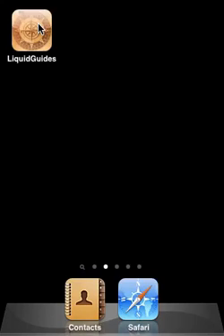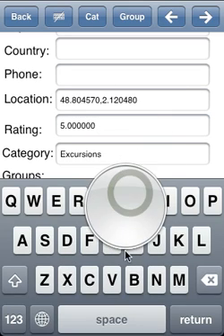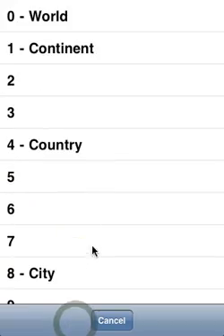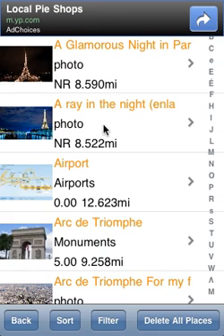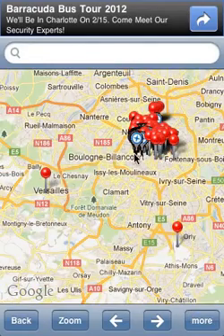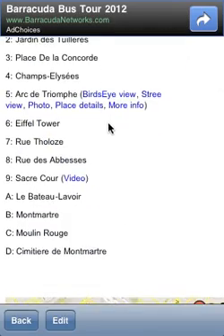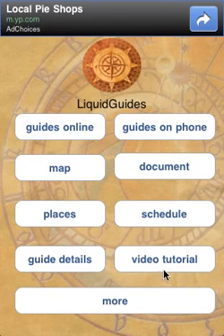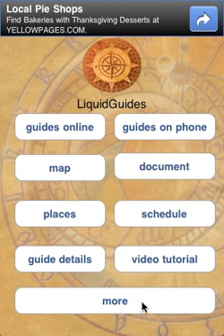Liquidguides iPhone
Create, share, buy and sell online multimedia travel guides.